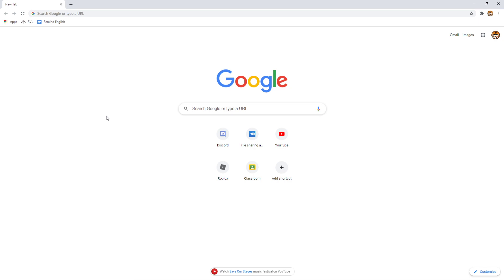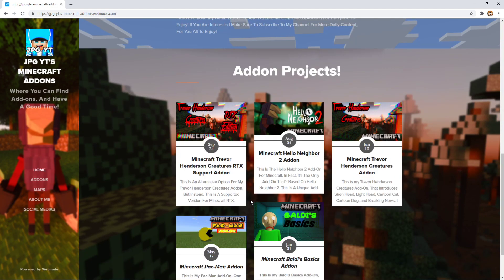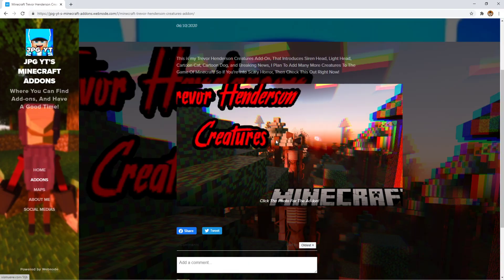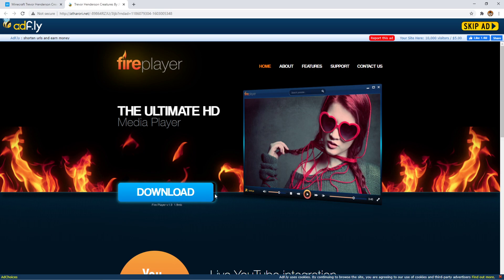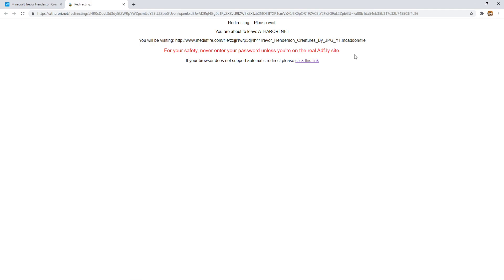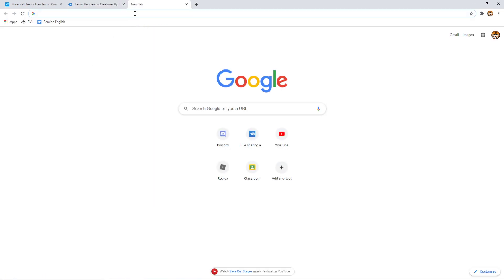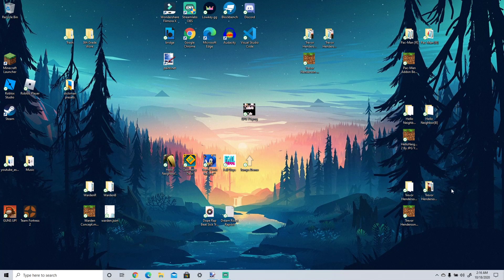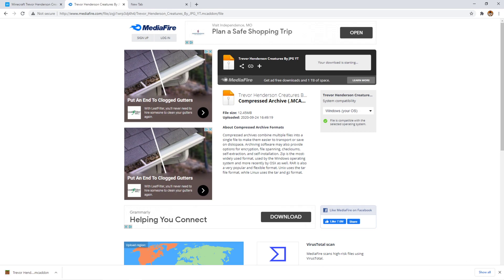How To Bypass Adf. ly Without Installing A Virus | JPG YT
Hey Guys, In Todays Video I'm Helping Out The People Who Don't Know How To Use Ad. Fly, So Hopefully This How-To Helps You All Out, Have A Nice Time, Bye!

✅Tools I recommend:

I would recommend TubeBuddy If you're trying to grow your channel and to gain Subscribers easily

Also, go check out my Dogs Instagram and her Youtube Channel!

Comment down below if you have any suggestions for future uploads I try to reply to most comments that you all post and I'll try to do the suggestion that you all offer!